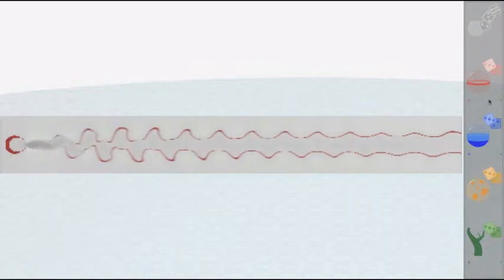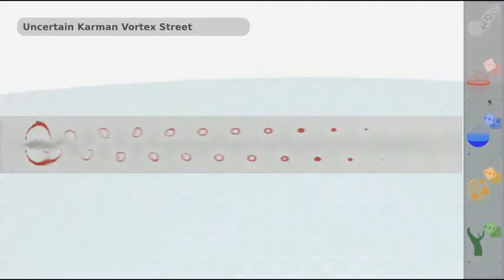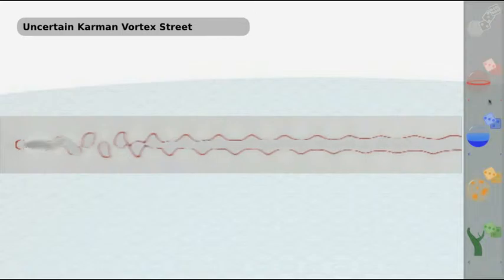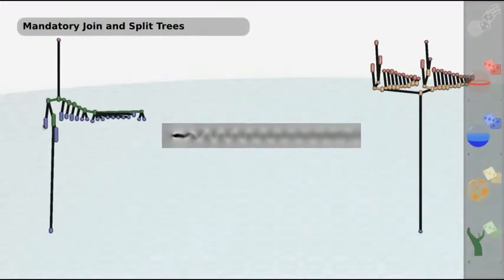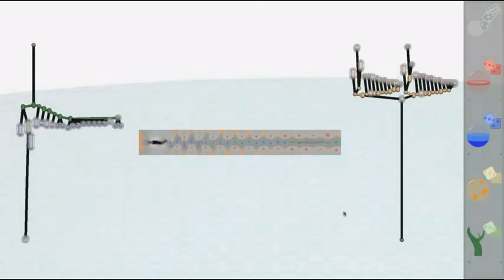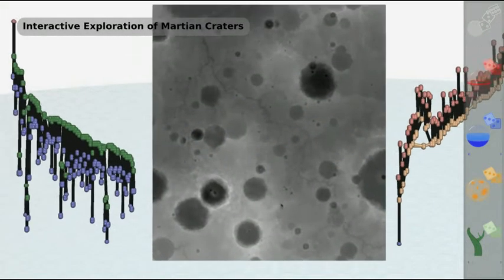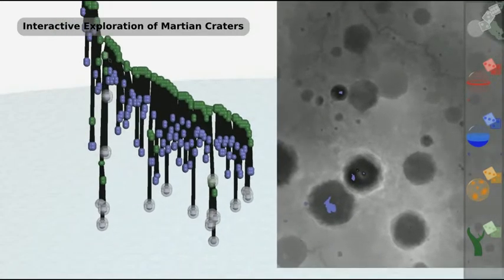Mandatory Critical Points of 2D Uncertain Scalar Fields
This paper introduces a novel, non-local characterization of critical points and their global relation in 2D uncertain scalar fields. The characterization is based on the analysis of the support of the probability density functions
(PDF) of the input data. Given two scalar fields representing reliable estimations of the bounds of this support,
our strategy identifies mandatory critical points: spatial regions and function ranges where critical points have
to occur in any realization of the input. The algorithm provides a global pairing scheme for mandatory critical
points which is used to construct mandatory join and split trees. These trees enable a visual exploration of the
common topological structure of all possible realizations of the uncertain data. To allow multi-scale visualization,
we introduce a simplification scheme for mandatory critical point pairs revealing the most dominant features.
Our technique is purely combinatorial and handles parametric distribution models and ensemble data. It does not
depend on any computational parameter and does not suffer from numerical inaccuracy or global inconsistency.
The algorithm exploits ideas of the established join/split tree computation. It is therefore simple to implement, and
its complexity is output-sensitive. We illustrate, evaluate, and verify our method on synthetic and real-world data.